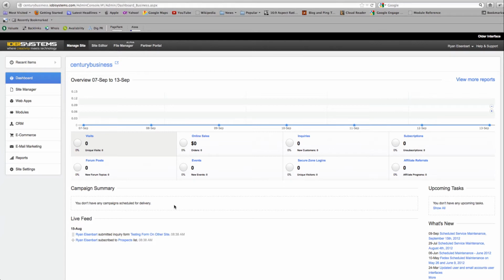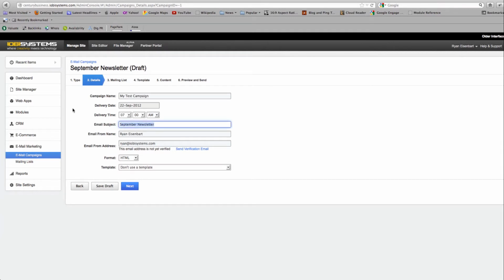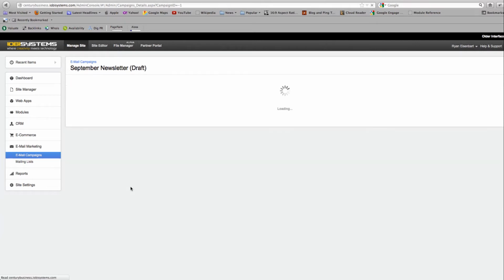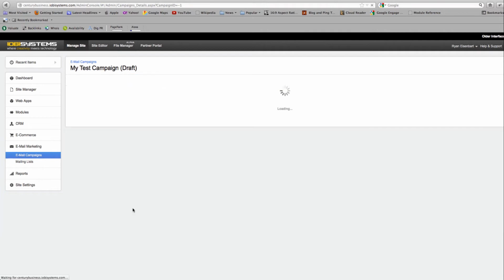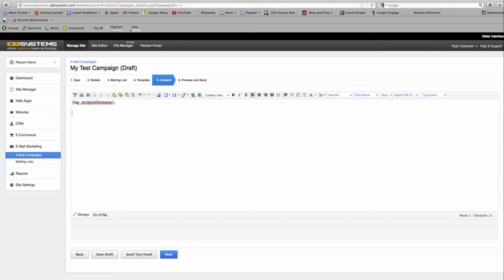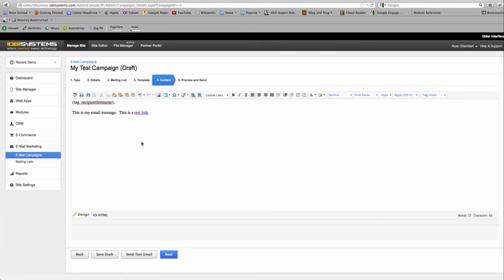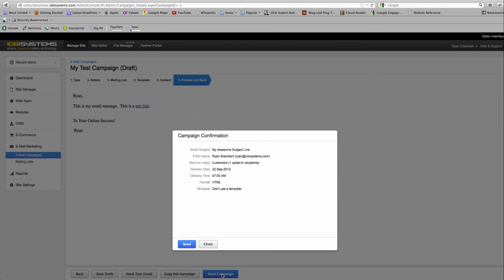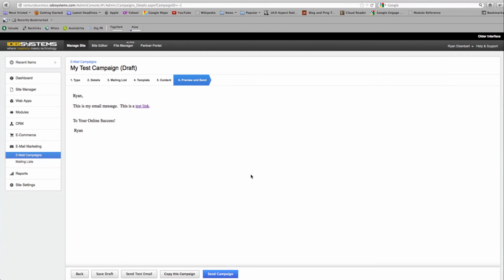How To Send A Broadcast Email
- How to send a broadcast email through the IOBI Platform.